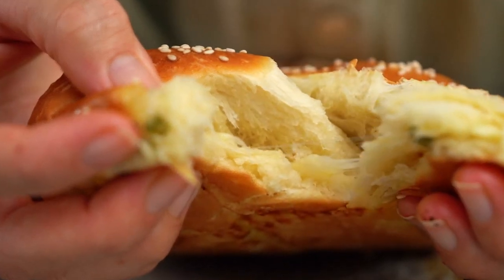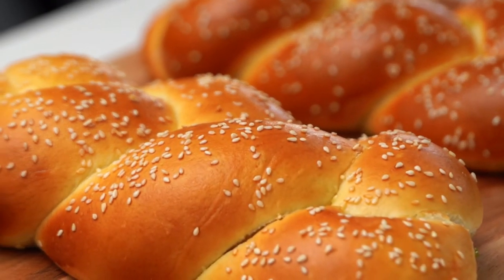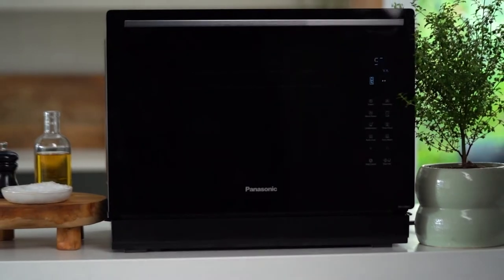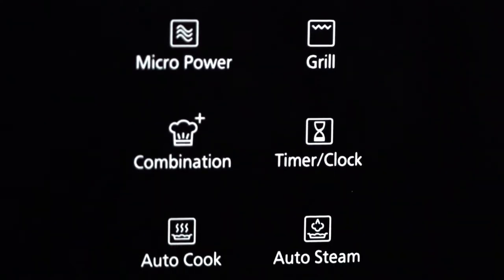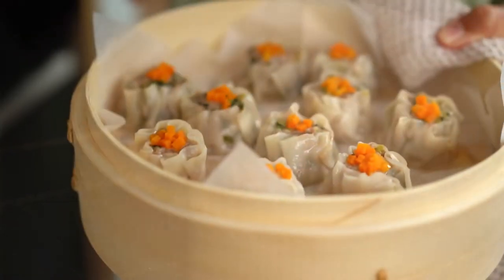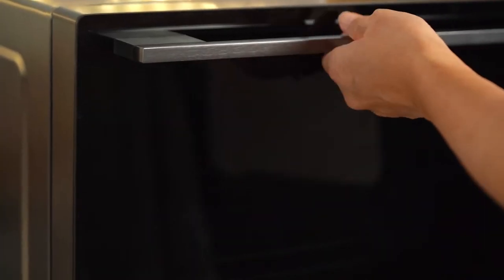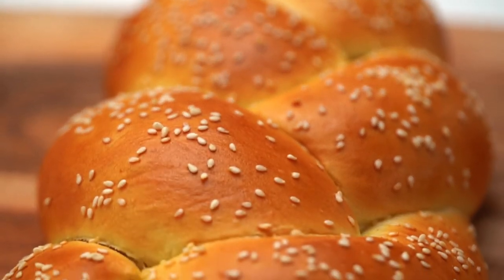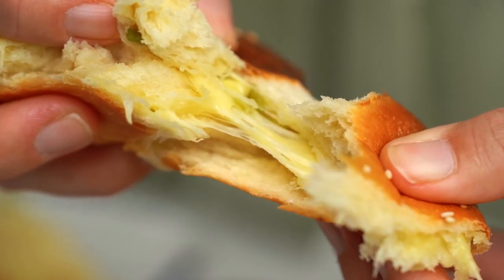Marion Grasby Tests the NN-CS89L 4-in-1 Convection Microwave Oven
“Marion's Test Kitchen” will challenge perceptions and show how popular meals can be created fuss-free and with delicious results.